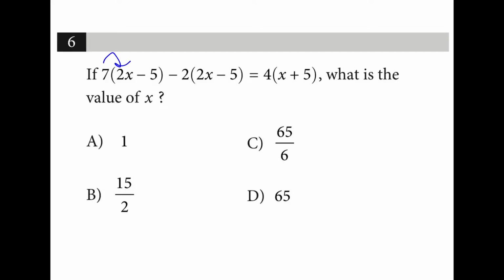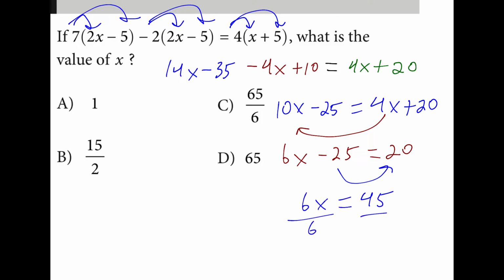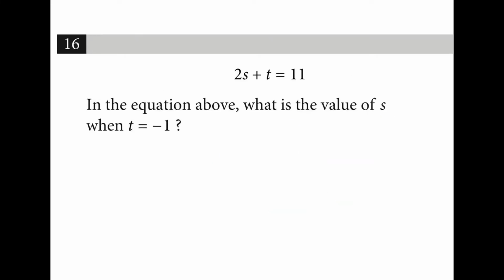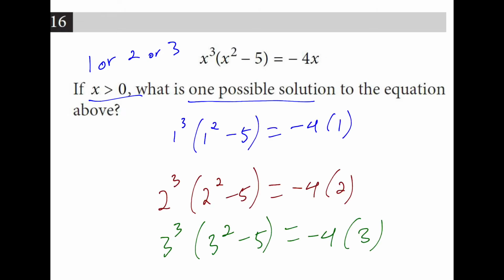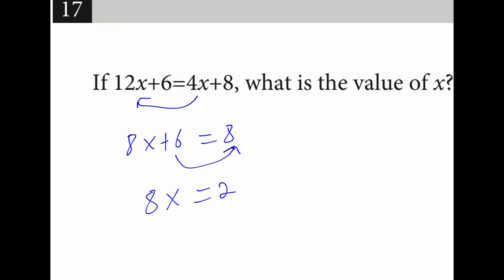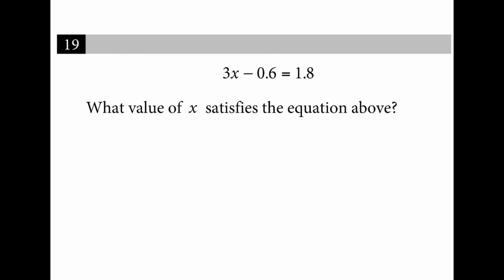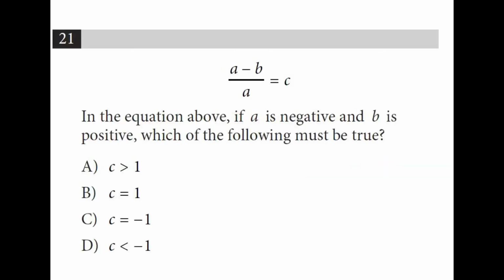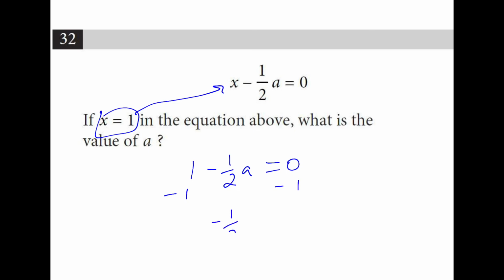Basic Solving 2